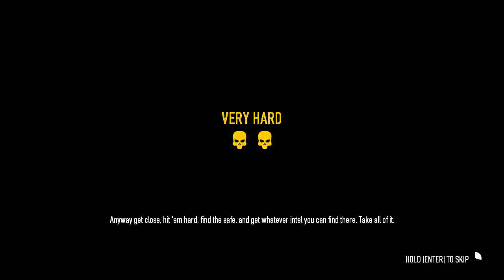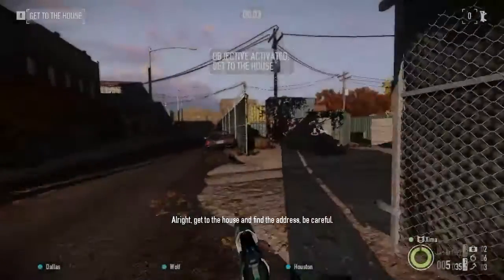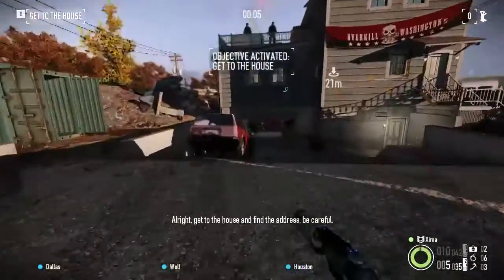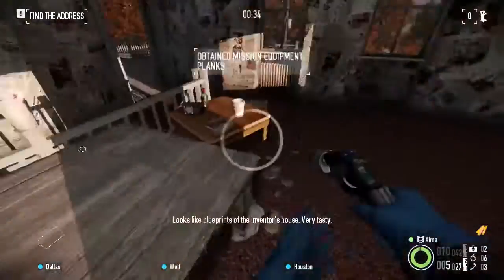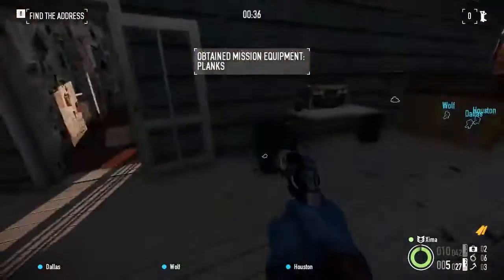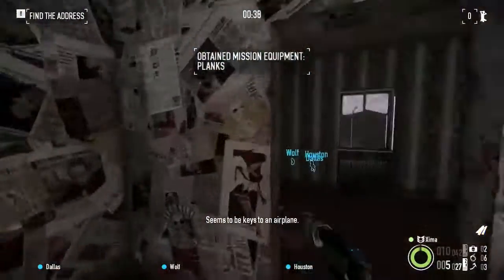[Payday 2] | Big Oil Day 1 Cleared In 20 seconds with no ecms!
I'm sure it has been before and quicker but i got bored. (also had to do it for story line)